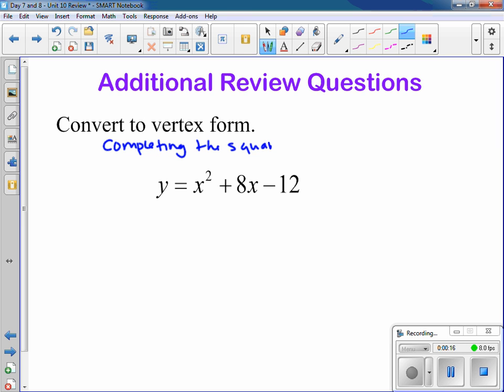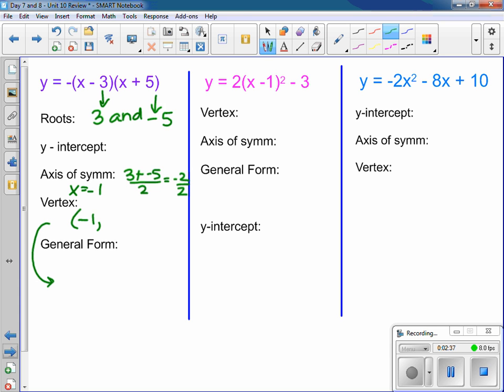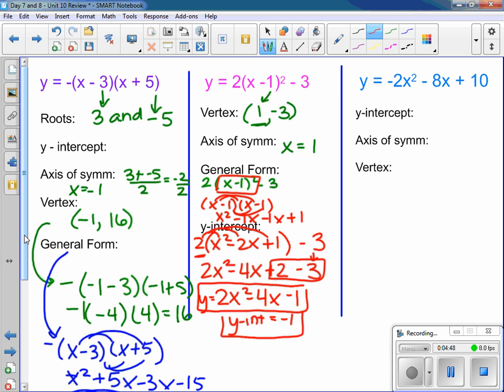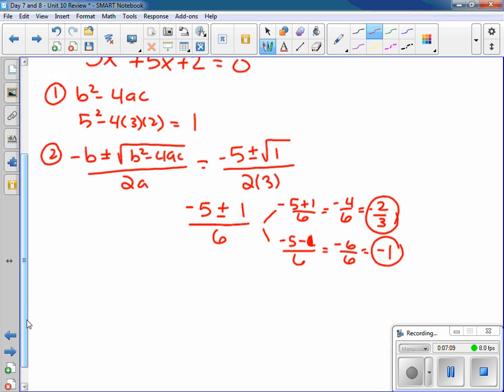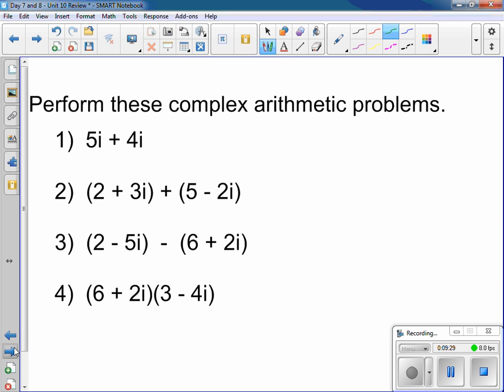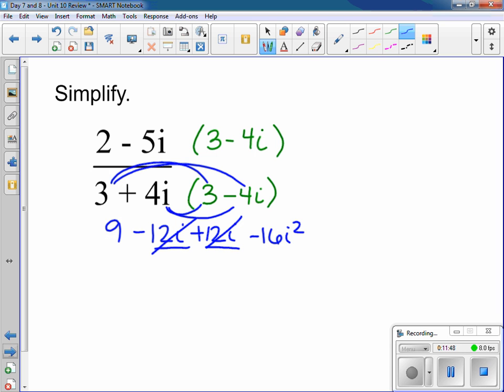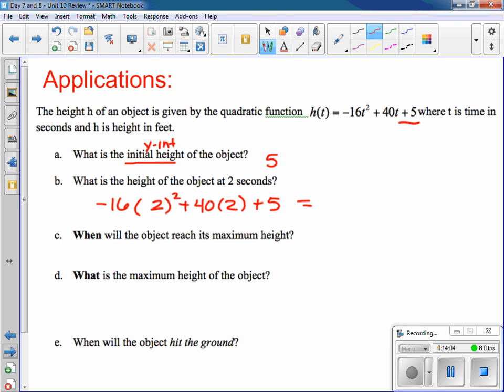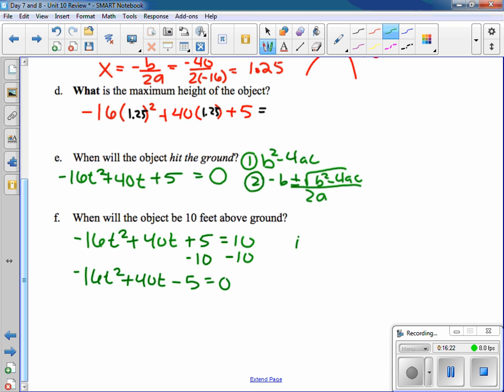Unit 10 Review AA